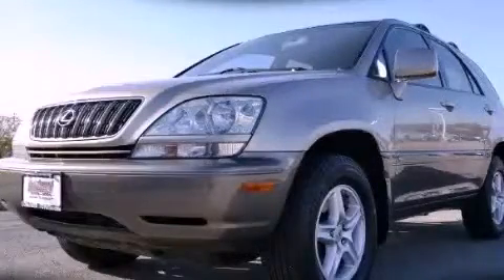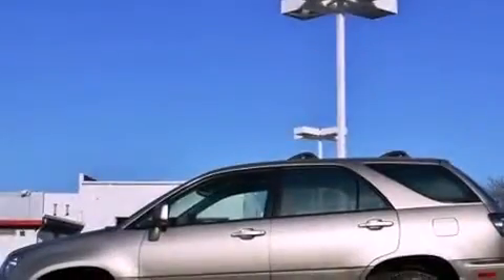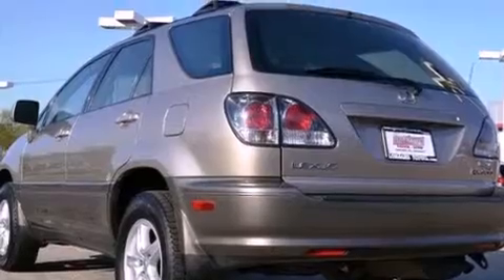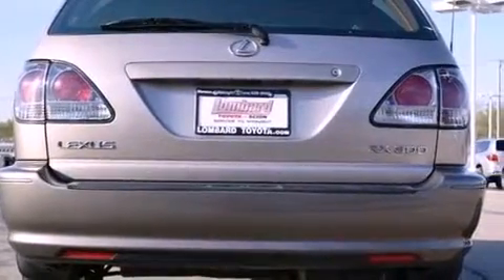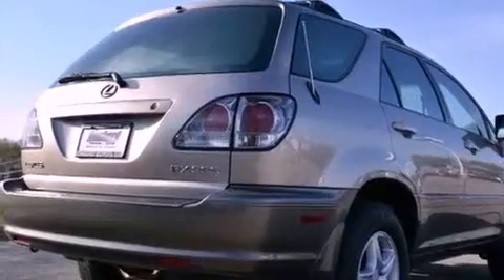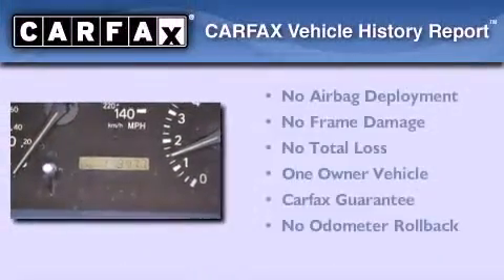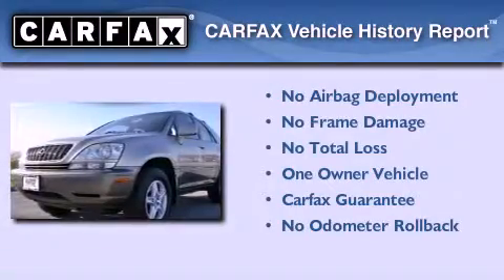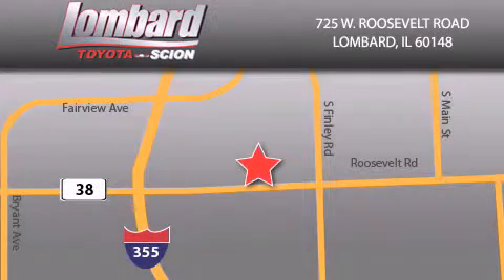2001 Lexus RX 300 Lombard IL 60148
Year : 2001
 Make : Lexus
 Model : RX 300
 Engine : Gas V6 3.0L/183
 Trans . : Automatic
 Exterior : Burnished Gold Metallic
 Miles : 148,477
 Interior : Ivory

 725 W. Roosevelt Road